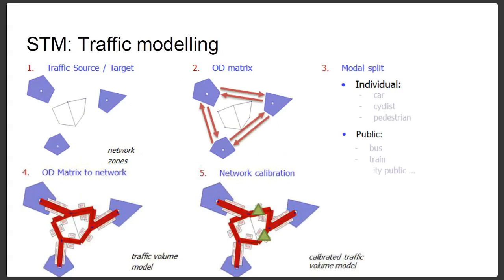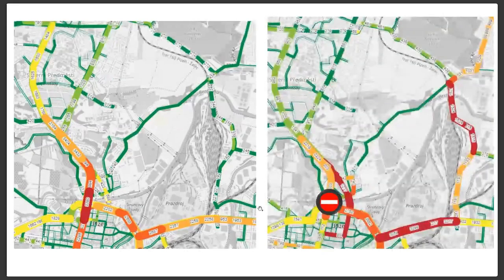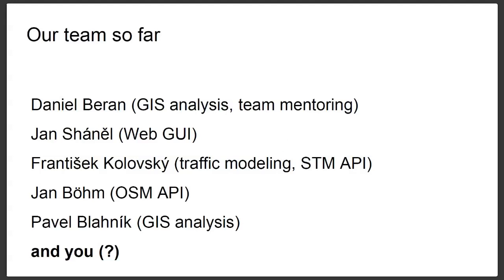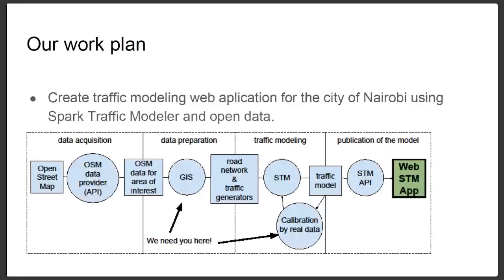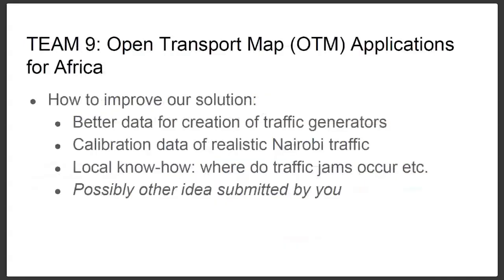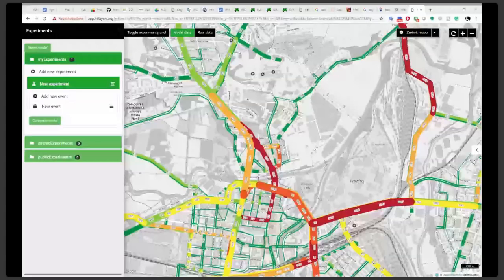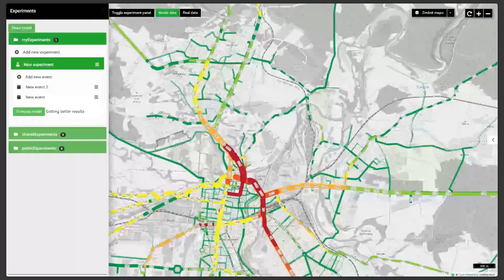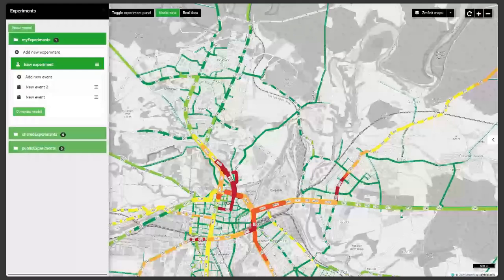Open Transport Modelling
03:44 Daniel Beran